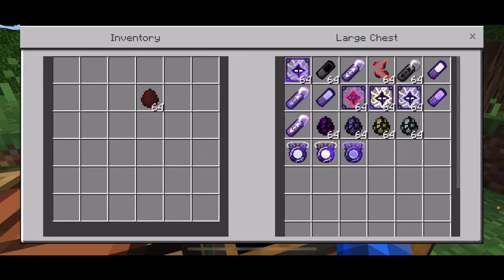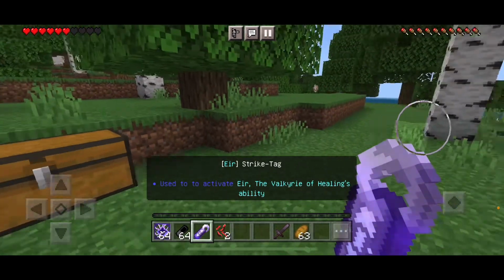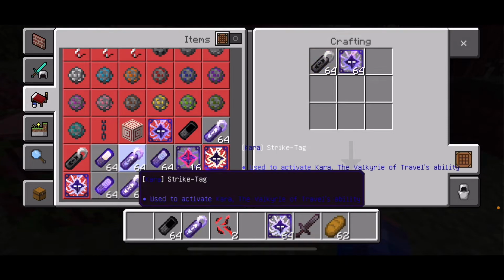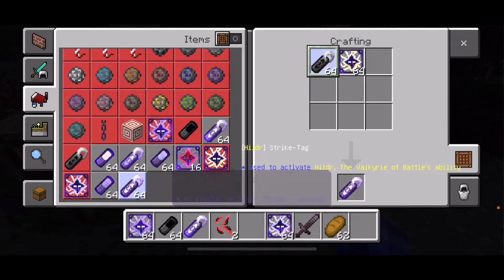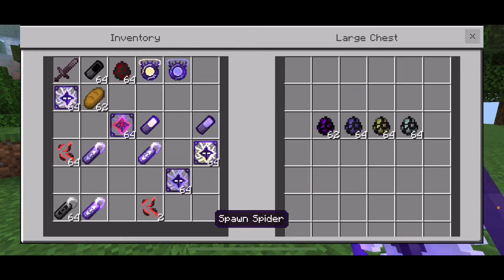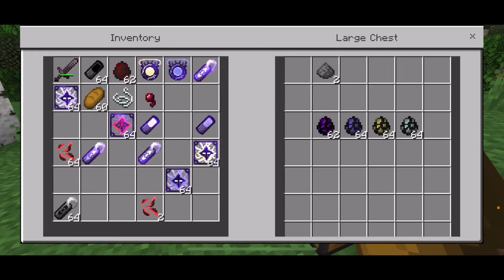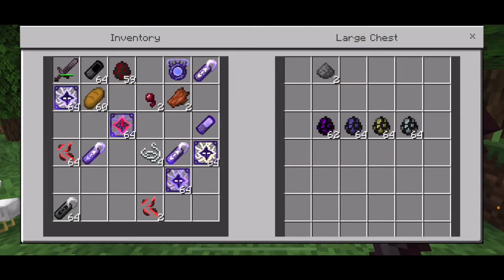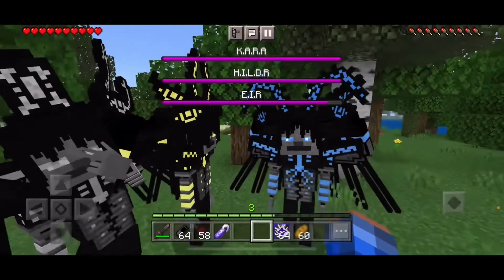Minecraft (Valkyries+ v1.0 // Assembly mod)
Credits: made by ItsDarkwolf6